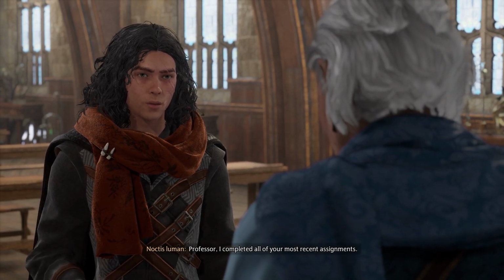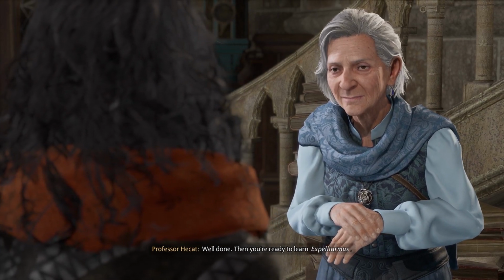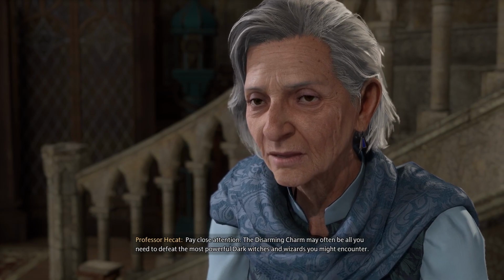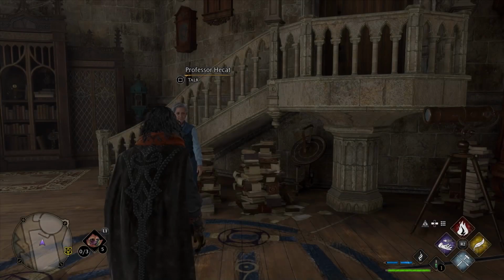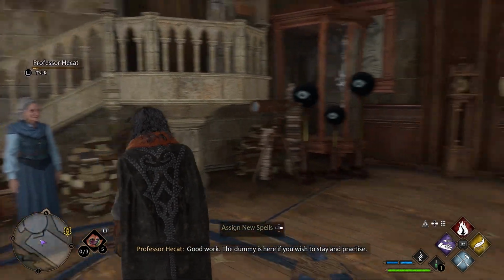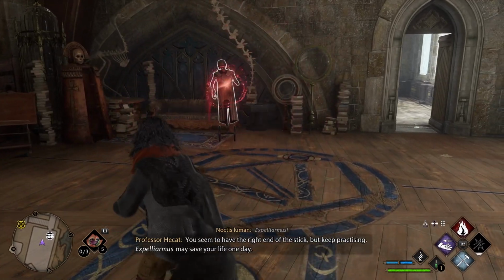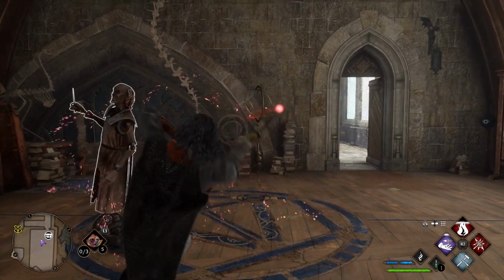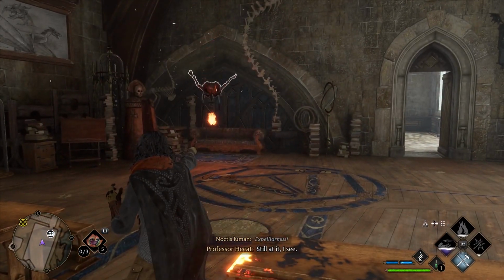Hogwarts Legacy Lets Play Part 22 - EXPELLIARMUS (Ps5) 2023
Noctics learns expelliarmus.

Hogwarts Legacy is an action role-playing game developed by Avalanche Software and published by Warner Bros. Games under its Portkey Games label. The game is set in the Wizarding World universe, based on the Harry Potter novels. Hogwarts Legacy is scheduled to be released for PlayStation 4, PlayStation 5, Windows, Xbox One, Xbox Series X/S, and Nintendo Switch in 2023.